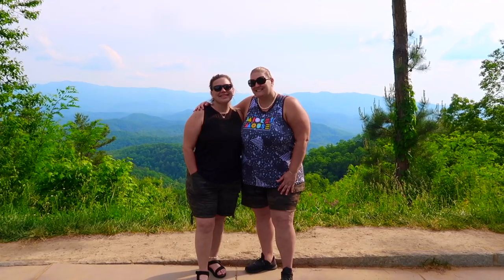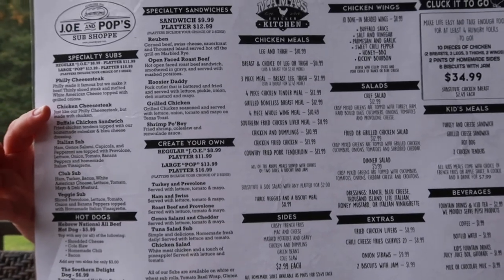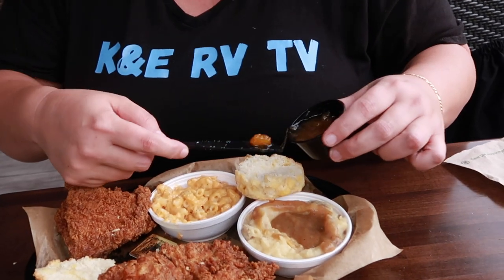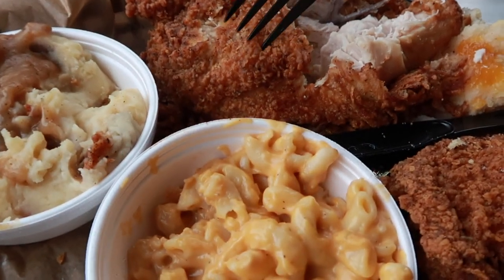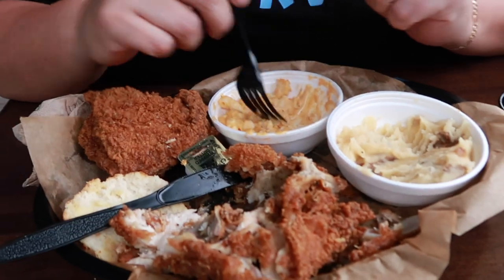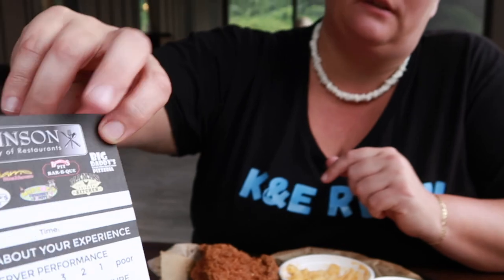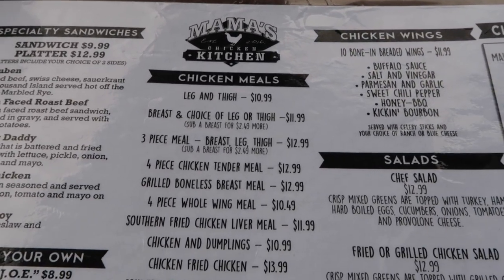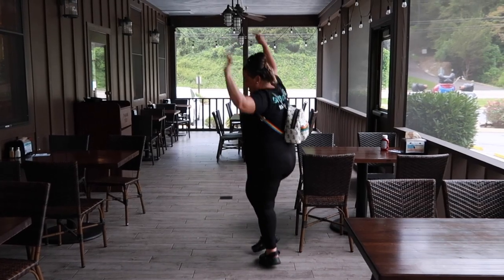MAMA'S CHICKEN KITCHEN & JOE & POP'S SUB SHOPPE FOOD REVIEW | GATLINBURG, TN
Today we are doing a food review at Joe & Pop's Sub Shoppe & Mama's Chicken Kitchen. It is a combined quick service restaurant at the east end of Gatlinburg.

Hello! We are K&E RV TV! Our names are Kim and Erin and we are glad you found our page. We are best friends that live, work and travel full-time in our renovated RV named Lucy. She is a '99 Coachmen Leprechaun class C RV. We travel with our adorable fur-babies Zack and Cody. We began living the "Suite Life" back in October 2020. Starting off as RV "NEWBIES" has been challenging but also tons of fun! Our channel is about inspiring people to go out and explore the world around them NOW! We desire new experiences rather than material things.  We enjoy going to theme parks, national parks, and any place with a view! Our goal is to be real and authentic and will always give you the honest truth about our experiences.  Hopefully you will get a laugh along the way. We would love for you to join us on our journey as we travel and explore many different beautiful locations all around the USA!